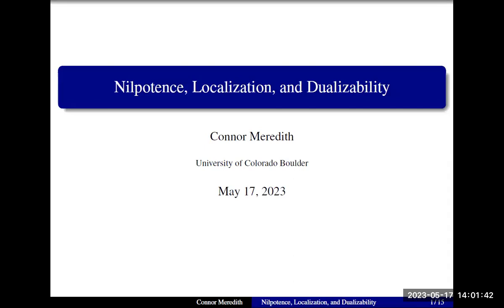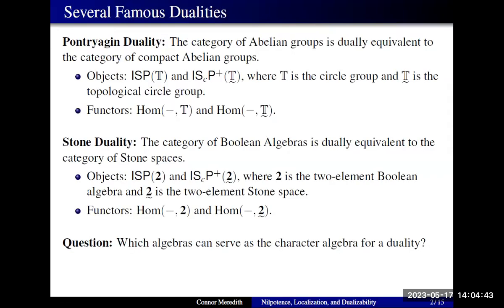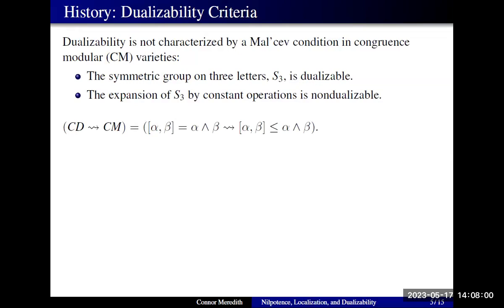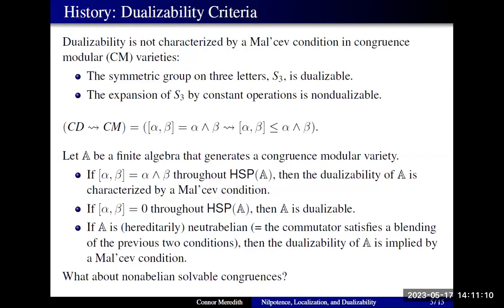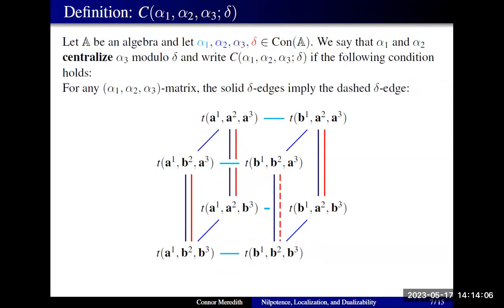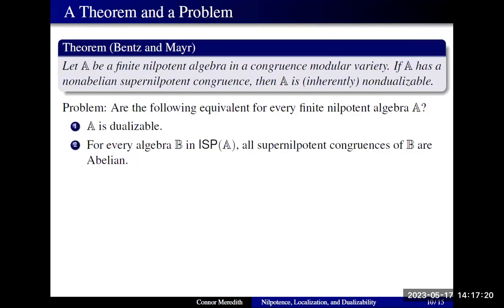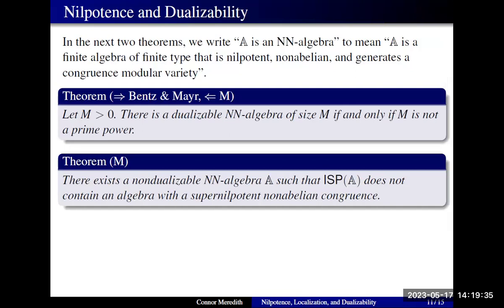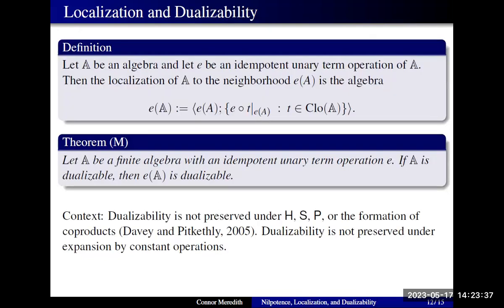May 17th Meredith